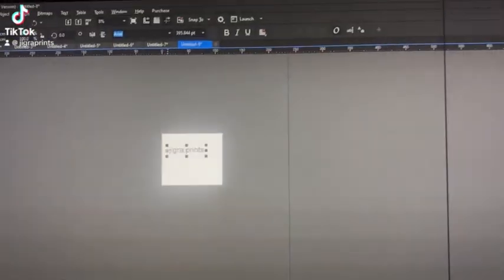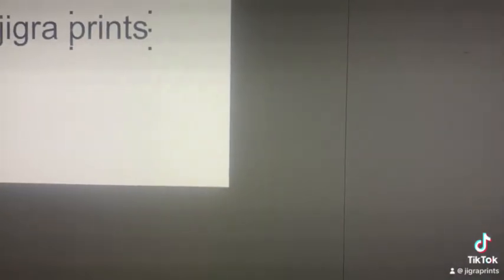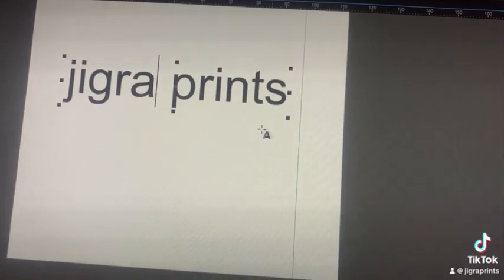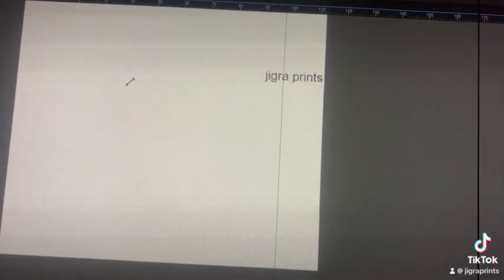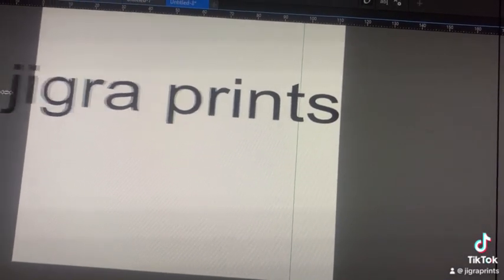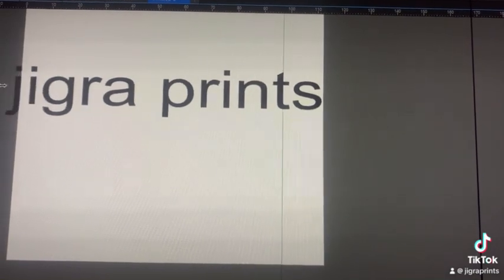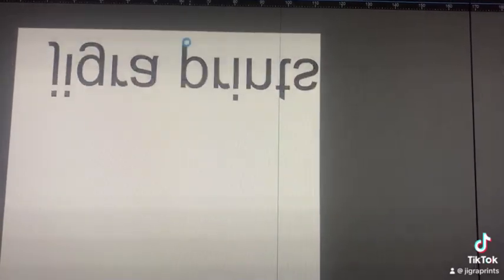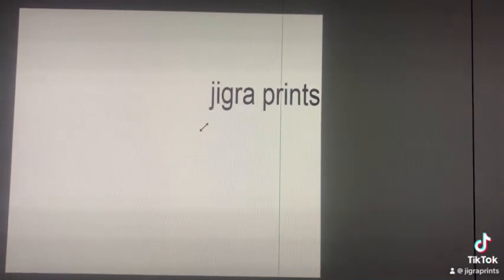How to increase and decrease word sizes in corel draw